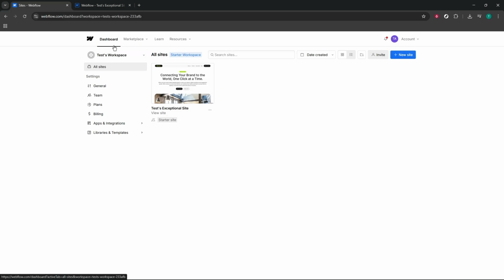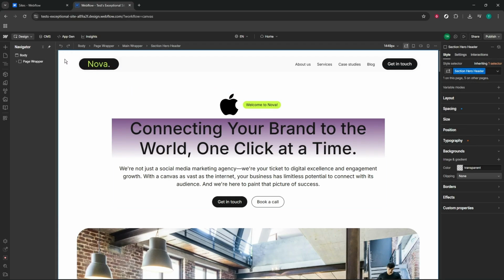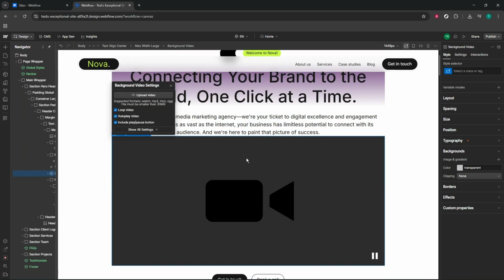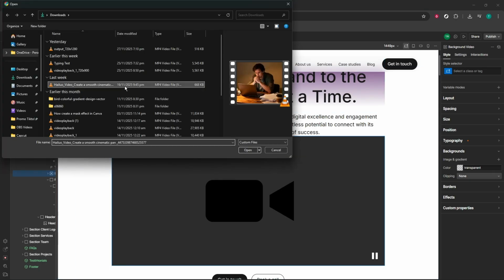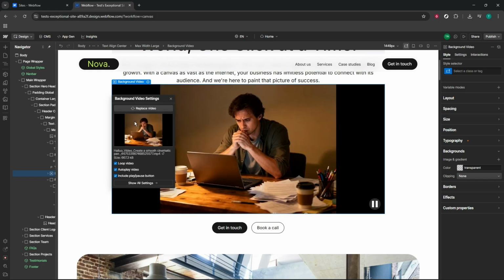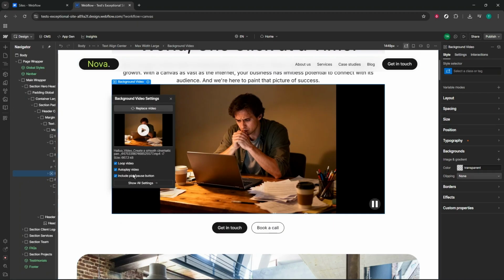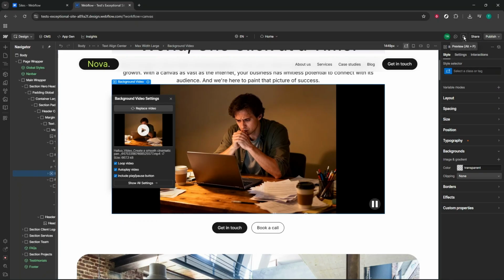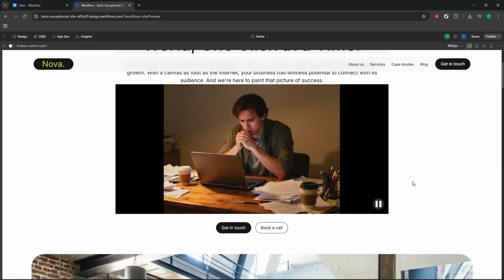How To Add Video With Play Button In Webflow (Working 2026)